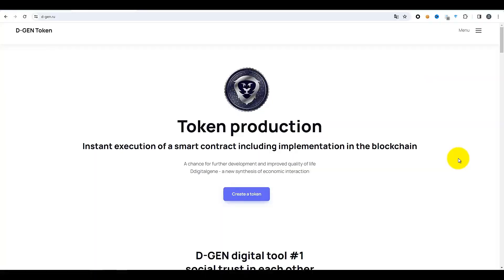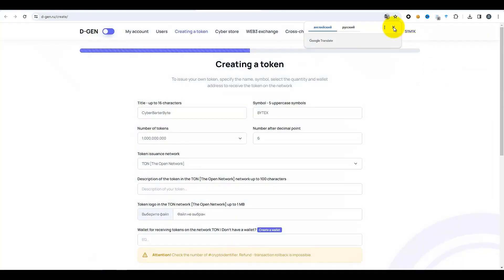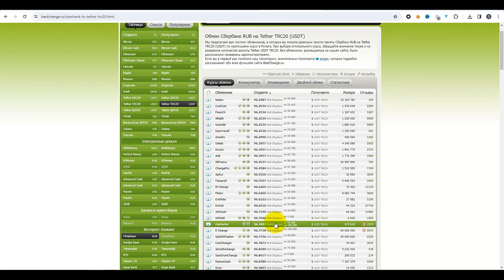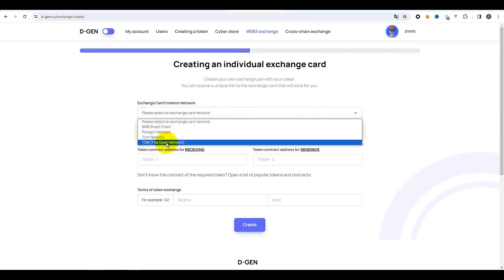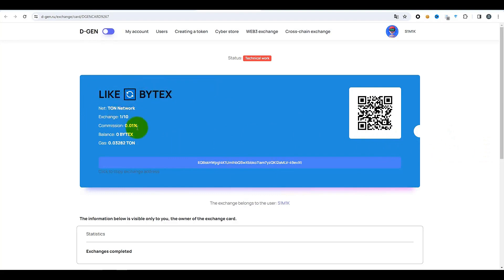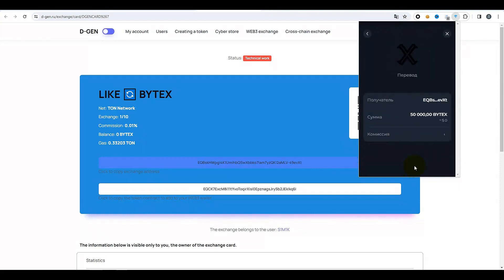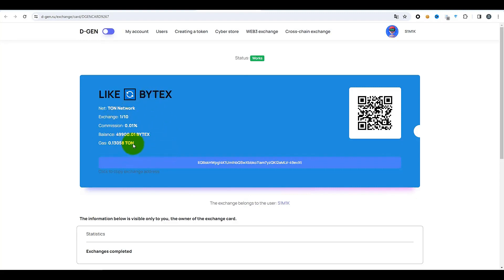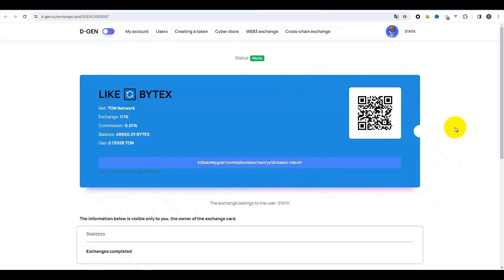cyber-école C'est merveilleux que vous soyez intéressé par la création d'un cyber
cyber-école C'est merveilleux que vous soyez intéressé par la création d'un cyber-produit krieber
Il est temps de recevoir une récompense pour votre travail et votre talent ! Enseignant
Recevez des biens gratuitement pour vous et vos abonnés en échange de confiance et de cyber-émotions dans les transactions sur la blockchain.

Cyber-école ! SmartContract cyberschool C'est merveilleux que vous souhaitiez créer un cyber-produit pour les passionnés de crypto ! J'ai une idée qui pourrait être utile dans ce domaine. Le nouveau modèle économique est celui de la connaissance en transaction. Formation à la Cyber ​​School cyber school !

🛑 Attention : 🛑
Clause de non-responsabilité:
Cher voyageur dans le monde des jetons et des signes numériques, bienvenue dans un coin passionnant mais inexploré de la galaxie financière cosmique ! Mais soyez prudent, car lors de cette quête épique, gardez les points suivants à l'esprit :
1. Les jetons ne sont pas une monnaie : les jetons numériques n’ont pas le pouvoir inhérent d’avoir cours légal et ne doivent pas nécessairement être acceptés dans le commerce. Vous ne voulez pas réveiller les anciens esprits du kaos financier (Get Smart), n’est-ce pas ?
2. Le côté obscur de la volatilité : acheter des jetons, c'est comme voyager à travers des étoiles imprévisibles. La volatilité de la valeur des jetons peut non seulement être une course d'aventure passionnante, mais aussi une source de perte de fonds précieux.
3. Blockchain - Pouvoir mystérieux : La technologie Blockchain et ses alliés des systèmes d'information distribués ne sont pas des bâtons de sorcier, mais ils sont constamment mis à niveau. Attendez-vous à l’inattendu et préparez-vous au risque de pannes techniques.
4. Juridictions menaçantes : Différents États – différentes règles du jeu. Dans certains pays, vos transactions peuvent être considérées comme invalides ou, pire encore, inapplicables. Examinez les lois mystérieuses des juridictions et soyez sur vos gardes.
5. Pierre de l'ignorance :
Bonne chance et que les bénédictions de la blockchain soient avec vous !

La nouvelle anthropologie du commerce : des découvertes réelles
La réalité radicale de la mise en œuvre du produit :
Nouveau modèle économique – Pas de retour :
Vérification de la source – histoire vraie :

Rejoignez la production de nouvelles activités économiques

dDigitalgene est une plateforme innovante de création et de diffusion de cybercontenu. Une particularité de cette plateforme est son intégration avec la cyberbanque centrale DAO_Great_Tartarye, qui offre aux utilisateurs la possibilité de gagner de l'argent et de protéger les droits d'auteur grâce à la technologie blockchain.

Les échanges DEX (échanges décentralisés) constituent une partie importante de l’écosystème des crypto-monnaies. Ils offrent la possibilité de négocier sans avoir à confier vos fonds à une organisation centralisée. Les matinées sur les bourses DEX commencent généralement par une analyse de marché, en vérifiant les changements dans les prix des actifs et les éventuelles nouvelles sur les projets, les jetons ou les mises à jour du réseau qui pourraient avoir un impact sur les échanges.
C'est le moment où les Alters font généralement leurs premiers pas dans les cybermondes de la bourse DEX, planifient leurs stratégies de trading et prennent des décisions concernant l'entrée ou la sortie de positions. Pour les acteurs de la DeFi (finance décentralisée), une matinée sur les bourses DEX peut aussi signifier vérifier la liquidité et la rentabilité de leurs investissements.
Je vous souhaite du succès dans vos échanges et une matinée productive sur les bourses DEX ! Si vous avez des questions ou avez besoin d'aide, n'hésitez pas à nous contacter.

DEX Exchange (échange décentralisé) est une plateforme innovante de trading de crypto-monnaies, qui présente un certain nombre d'avantages et de fonctionnalités :
1. Décentralisation :
2. Sécurité :
3. Confidentialité : DEX protège la confidentialité des utilisateurs
4. Variété de jetons :
5. Facilité d’utilisation :
6. Communauté : L'échange DEX est accessible et inclusif pour tous.
Imaginons que nous ayons un outil qui vous aide.
🎉 Il est temps de recevoir une récompense pour votre travail et votre talent !
Bienvenue dans le monde de la prospérité avec le module Cyber ​​D_gen web3.0 !

Message : Ce cours vous donnera l'occasion de consulter les informations actuelles, les horaires et d'autres documents importants liés au programme Cyber ​​​​Future Economics.